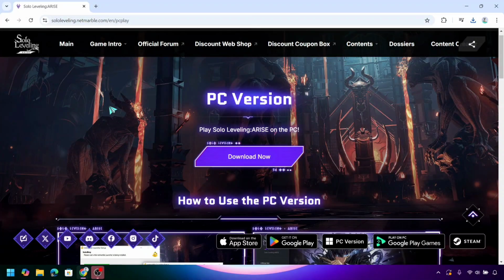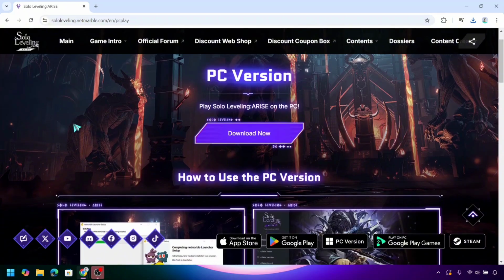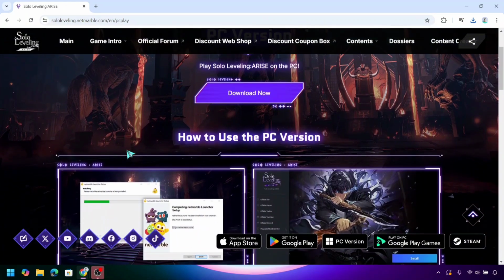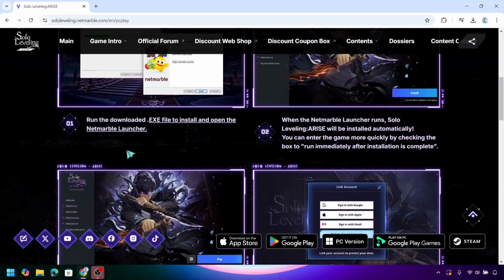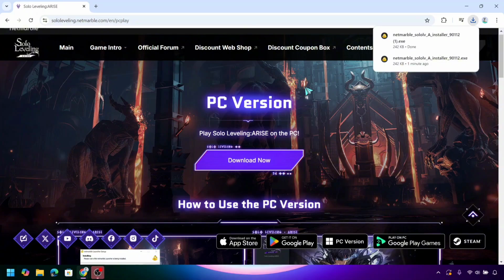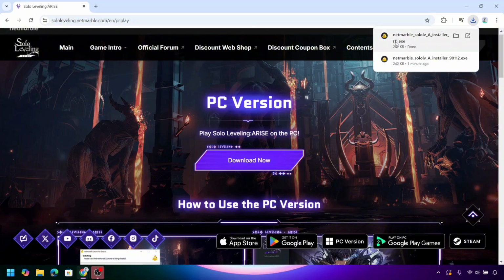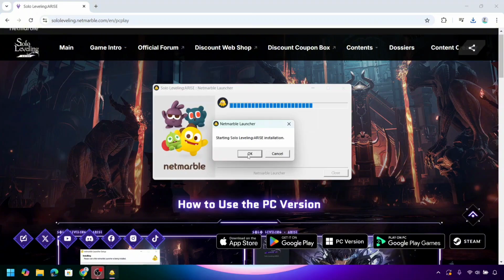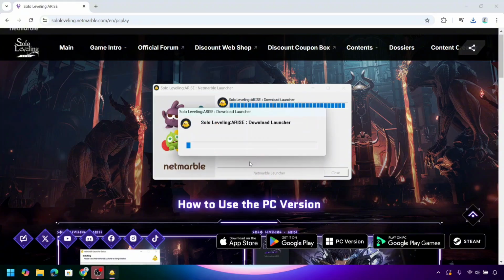HOW TO DOWNLOAD SOLO LEVELING ARISE ON PC NEW ULTIMATE GUIDE 2024!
Welcome to the ultimate guide on how to download Solo Leveling: Arise on PC in 2024! Whether you're a fan of the hit web novel, anime, or manga, or just looking forward to playing the highly anticipated mobile game adaptation, this step-by-step tutorial will help you get started with ease.

In this video, you'll learn:

What is Solo Leveling: Arise?
Discover everything you need to know about the game, from its epic gameplay to its immersive world based on the popular Solo Leveling series.

Why play Solo Leveling: Arise on PC?
Experience the best graphics, smooth controls, and enhanced gameplay on your PC. Learn how to maximize your gaming experience with a bigger screen and faster controls.

The best way to download Solo Leveling: Arise on PC
We cover the most efficient and easiest methods to download and install the game on your PC. Whether you’re using Emulators or official PC clients, this guide has you covered.

Detailed Step-by-Step Instructions
Follow along as we walk through each step, from setting up the game to troubleshooting any potential issues during installation.

Additional tips for running Solo Leveling: Arise smoothly
Get expert tips for optimizing game performance and settings for the best experience.

🔥 Why Play Solo Leveling: Arise?
If you're looking for a blend of action-packed RPG, intense combat, and a compelling storyline, then Solo Leveling: Arise is a must-play! Join Jinwoo as you level up, defeat monsters, and experience breathtaking fights in a visually stunning world inspired by the Solo Leveling universe.

⚙️ System Requirements for PC Play:
Minimum Requirements:

OS: Windows 10 or later
Processor: Intel i5 or equivalent
RAM: 8 GB
Graphics: NVIDIA GTX 1060 or equivalent
Storage: 10 GB free space
Recommended Requirements:

Processor: Intel i7 or equivalent
RAM: 16 GB
Graphics: NVIDIA GTX 1660 or equivalent
Storage: 15 GB free space